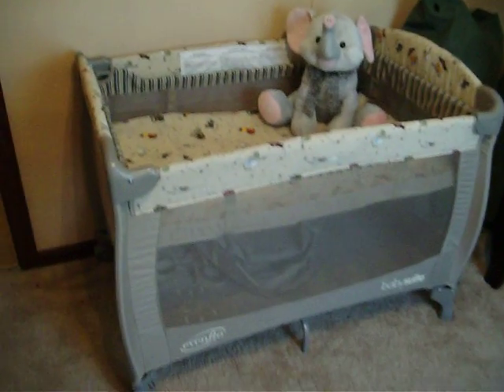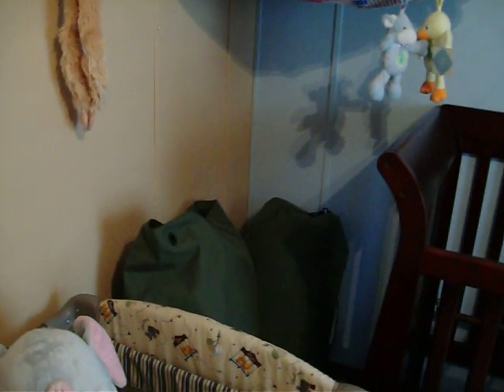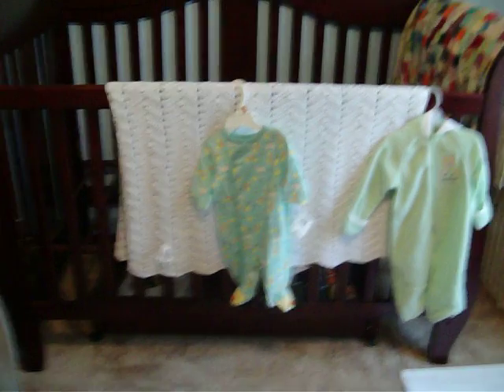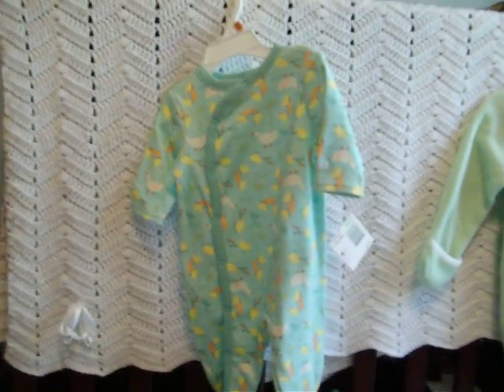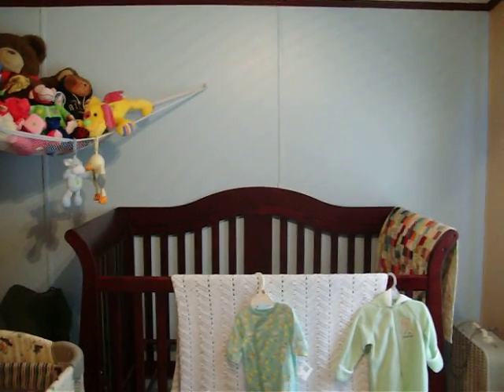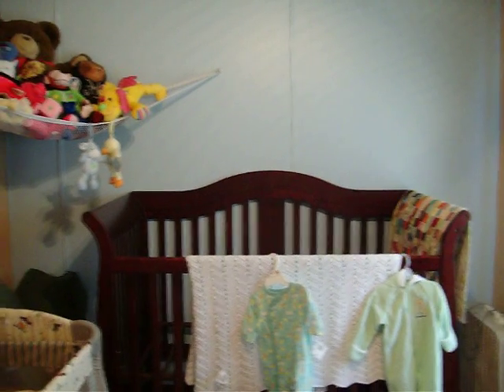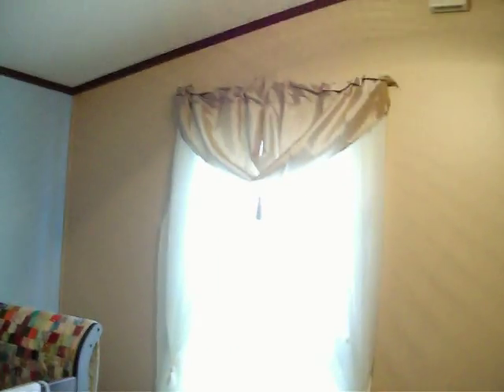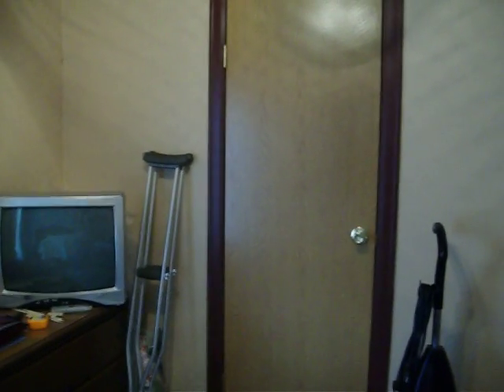Nursury Part 1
This is what we had done with the nursury before josh left. And explaining what we plan to do to it.